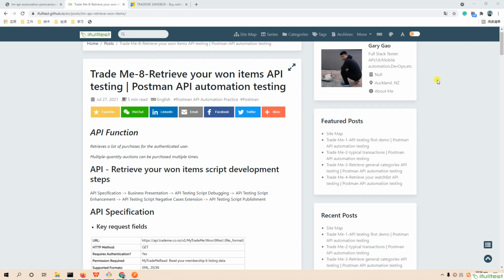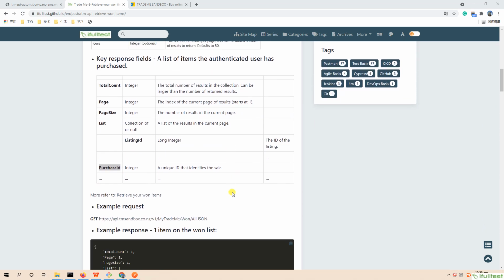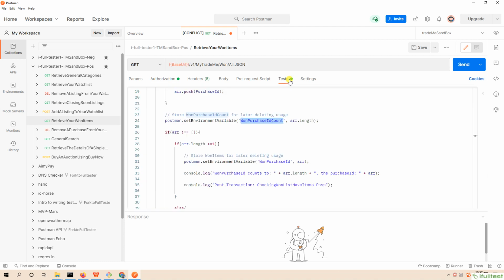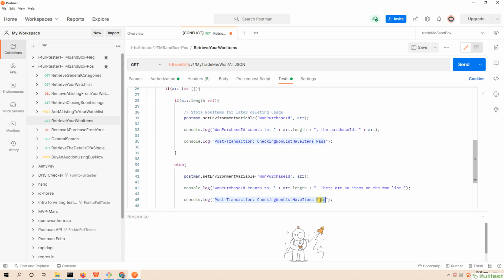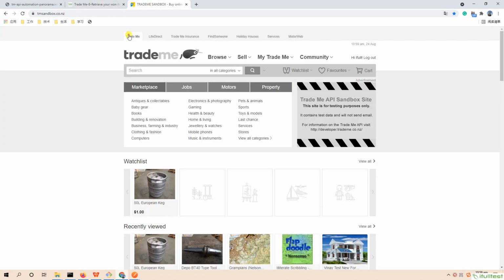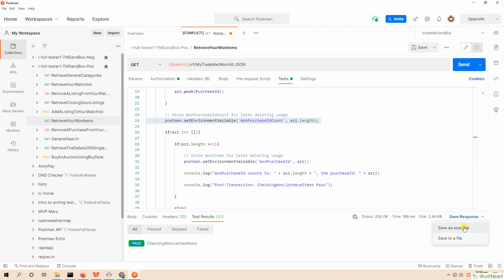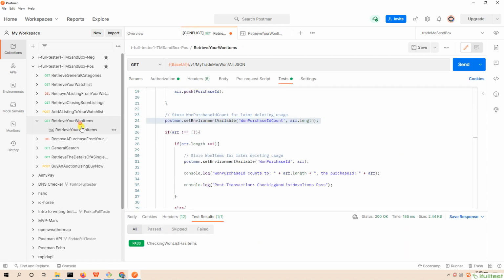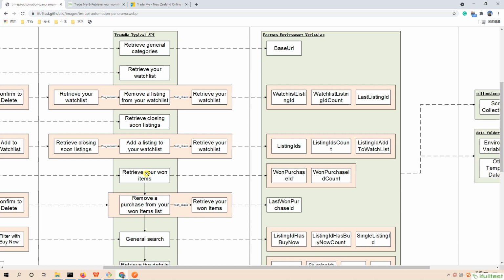Trade Me-8-Retrieve your won items API testing | Postman API automation testing